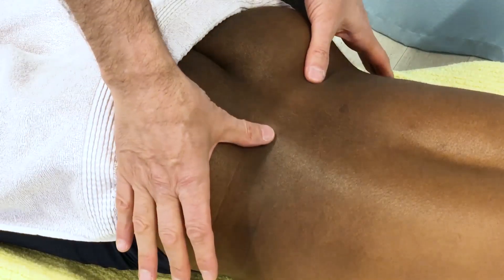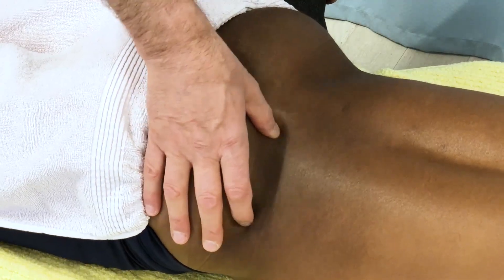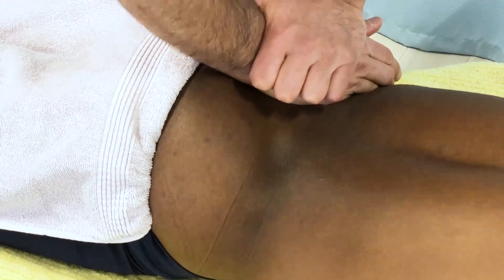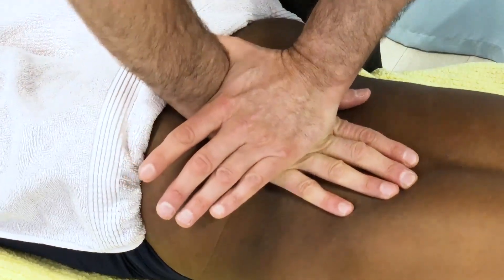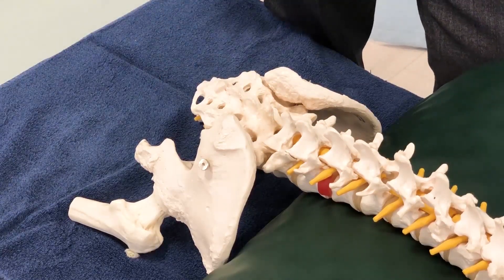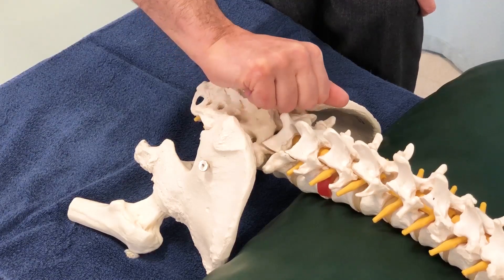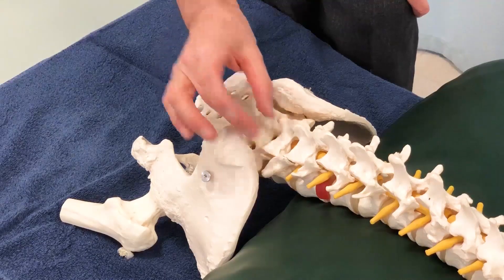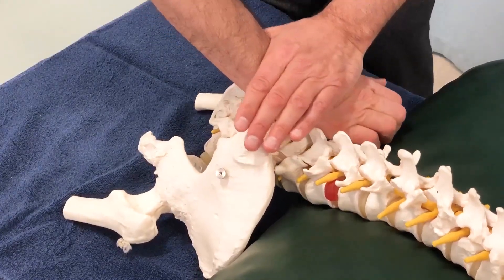Sacroiliac Joint Assessment Protocol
This Free video lesson by Dr. Joe Muscolino is about Sacroiliac Joint Assessment Protocol.